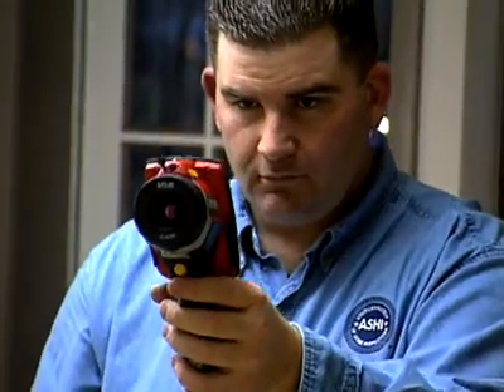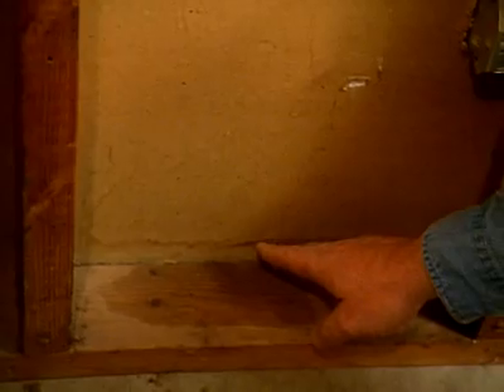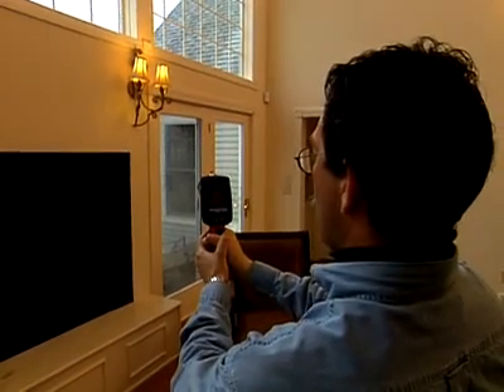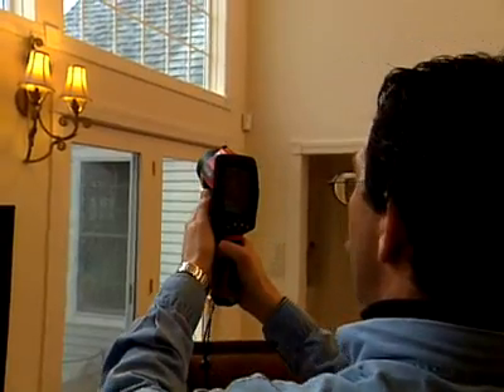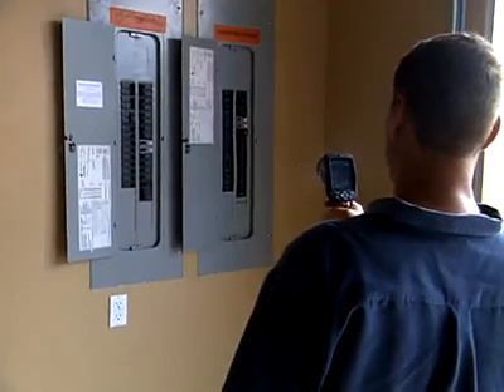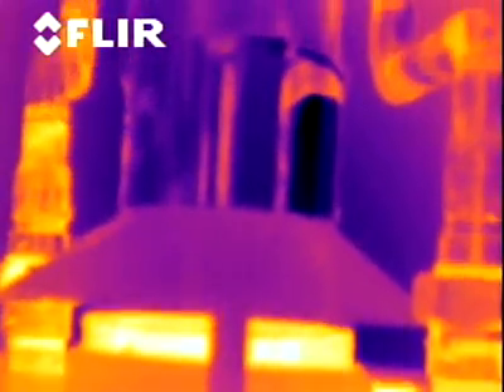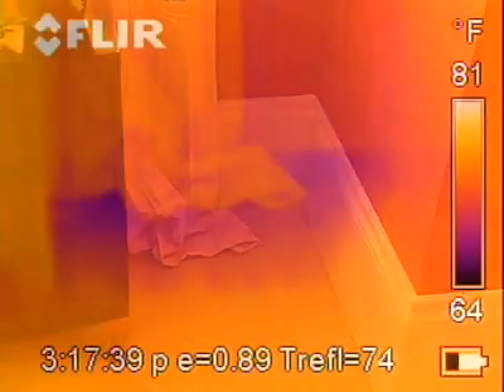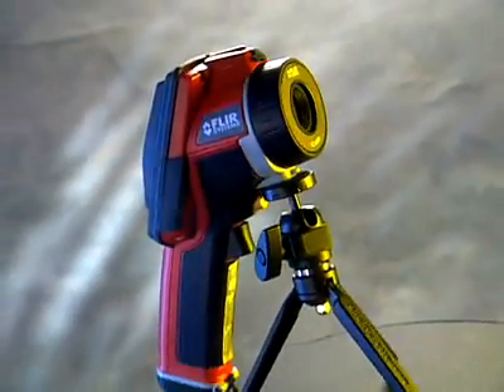Building Inspecting with FLIR's BCAM ThermaCAM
Video shows FLIR BCAM camera/thermal imager used as a non-invasive means of monitoring and diagnosing the condition of buildings. Find missing insulation, water leaks, structural problems, pest intrusion and much more!